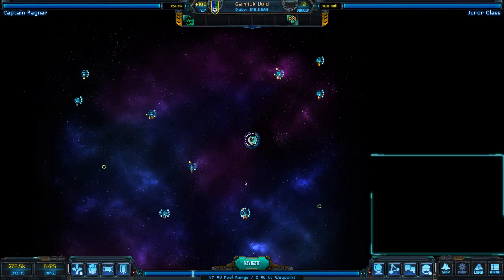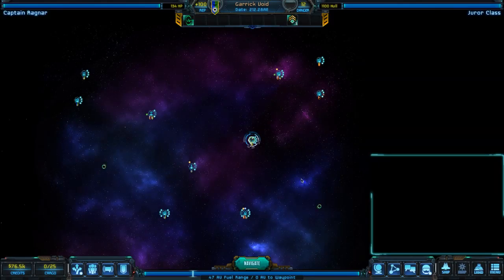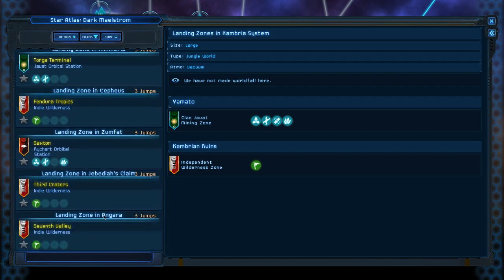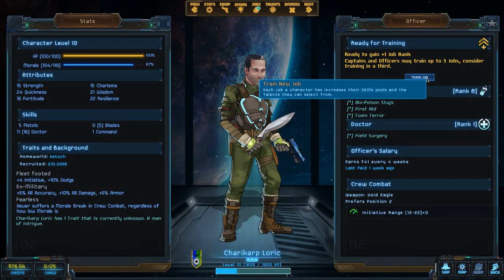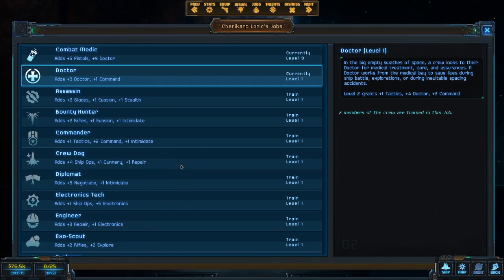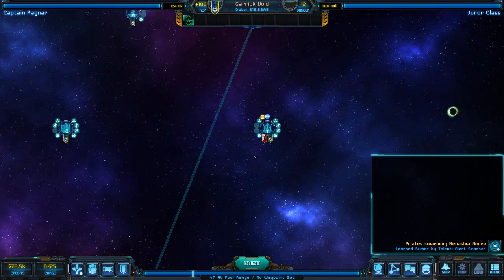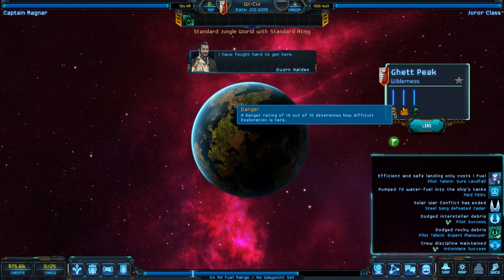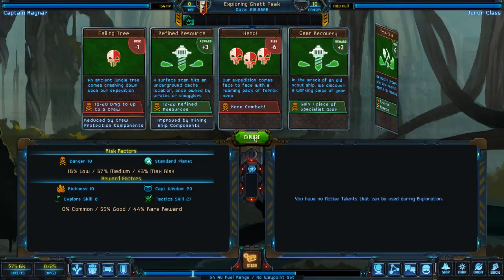Let's Play Star Traders: Frontiers! Warrior Achievement Run, Ep. 9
Only true warriors can hunt the Xeno.